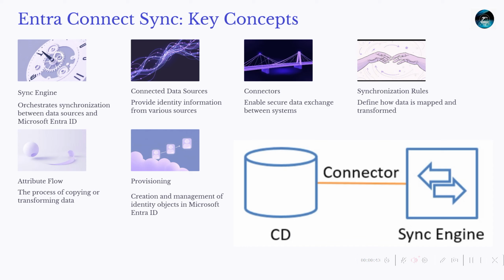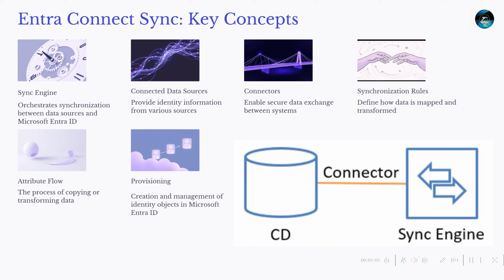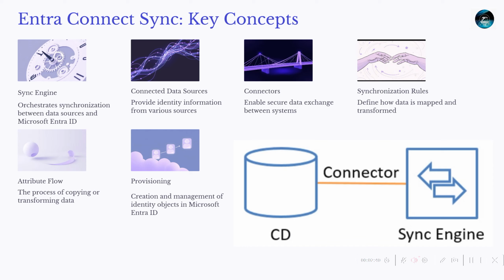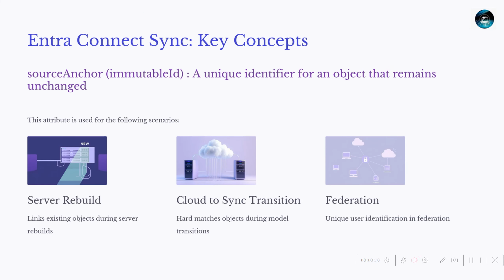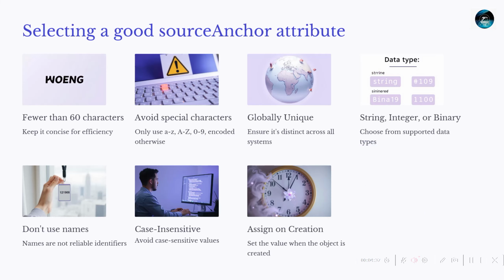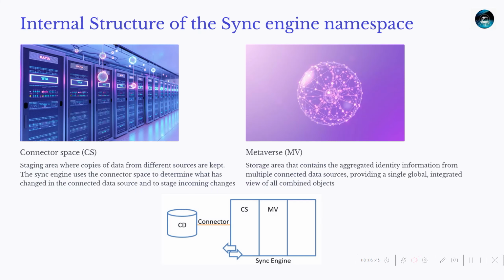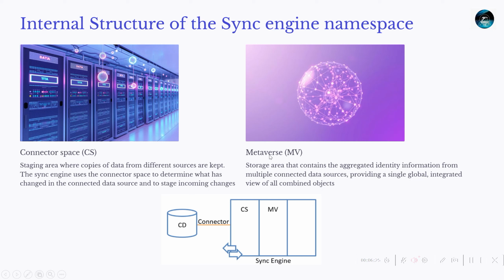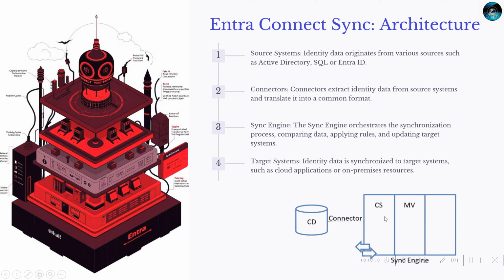Microsoft Entra Connect Core Concepts - Part1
Welcome to the second video in our Entra Connect series! In this video, we dive deeper into the key concepts of Entra Connect, including connectors, the sync engine, and the metaverse. We'll explain how these components work together to ensure seamless synchronization and management of identity information across different environments.